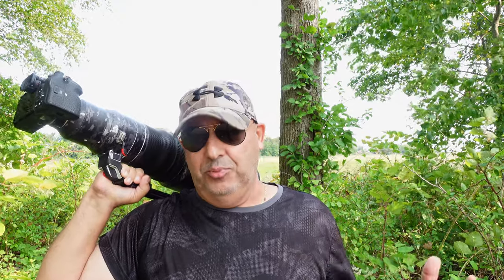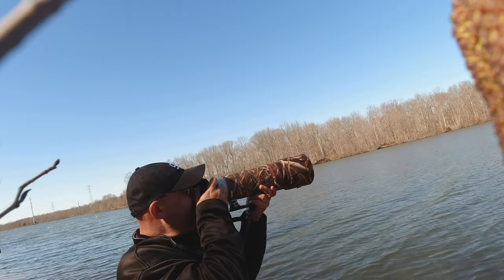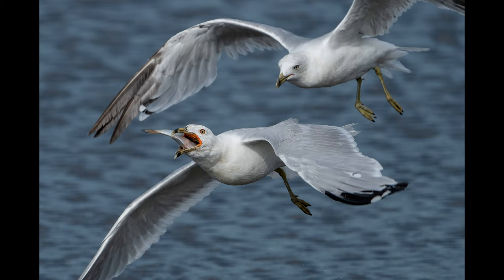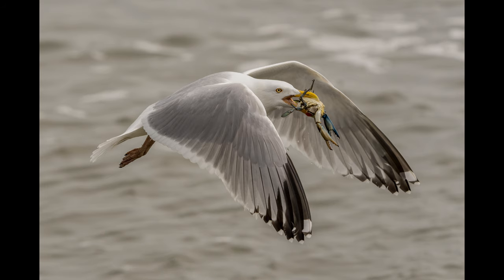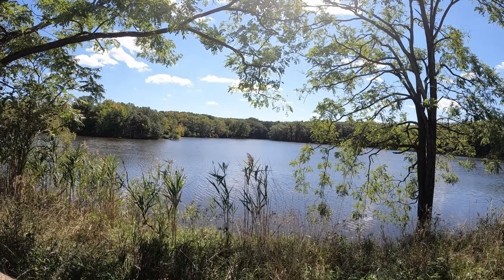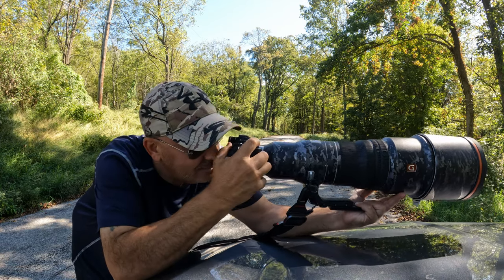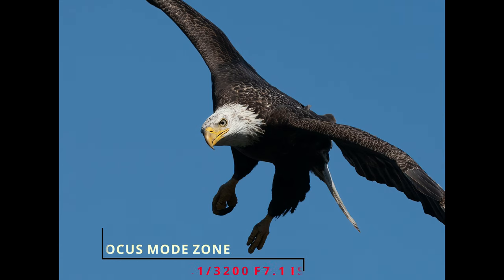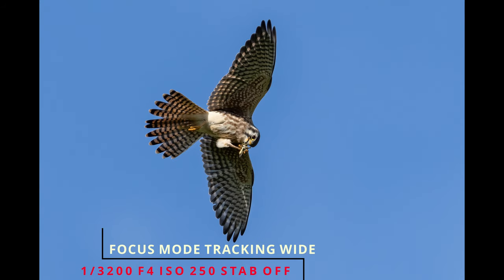Stabilization on or off for bif using high shutter speed ? Shot on Sony A1, A9, 200-600 and 600F4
Hi all, hope all is well with everyone !!!
Hoping this video will be helpful to some of you that are wondering about stabilization, shutter speed and other factors that could be effecting your BIF and action shots.
1:Should you turn stabilization on or off when shooting in high shutter speed
2: Something that could be effecting your shots that's not often talked about
3: What is the proper shutter speed for BIF and action shots.
Chapters:
1: 0:00 introduction
2:  01:06 Very impressive product check it out !!!
3: 04:12 Friend's advice
4: 04:50 Stabilization and examples shots
5: 06:53 More Examples shots
6: 08:59 Enjoy what you do !!!
7: 09:37 Something that could be effecting your pics that's not often talked about.
8: 13:05 Quick cinematic break(B-roll)
9: 14:20 What is the proper shutter speed for BIF

Links to BenQ Monitor Light please check it out !!!

Gear used:
Sony A1
Sony A9
Sony 200-600
Sony 600F4
Sony Zv-L1
GoPro Hero 10 and 9
Sennheiser MKE 400 Compact Shotgun Microphone Gen II